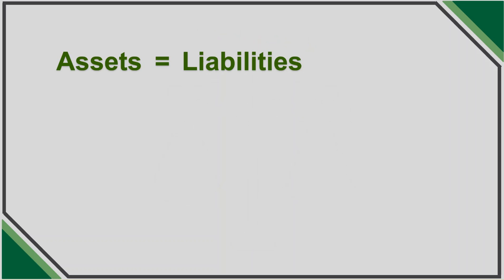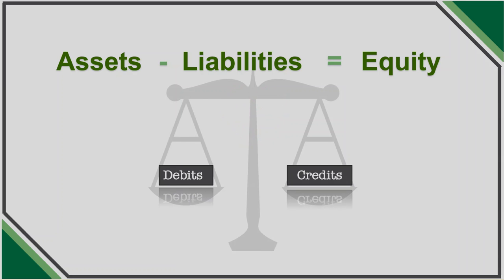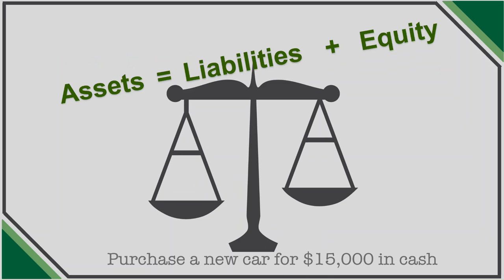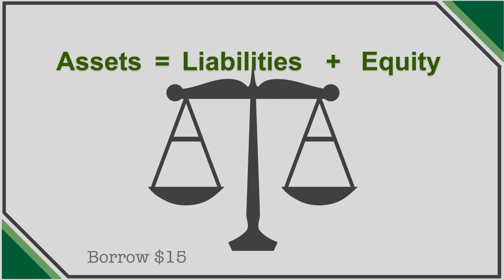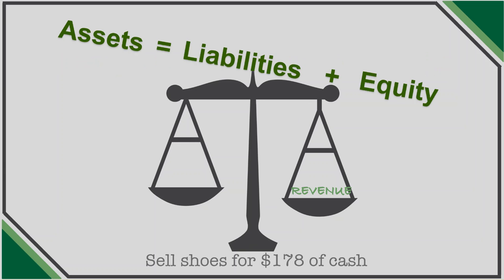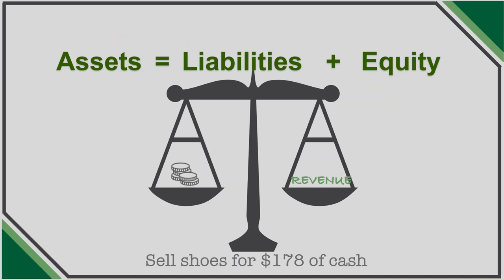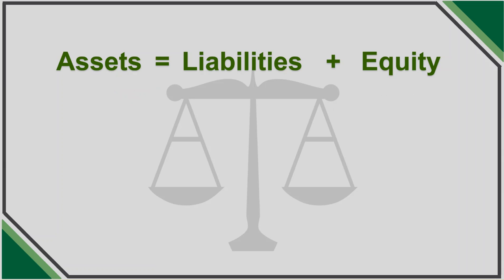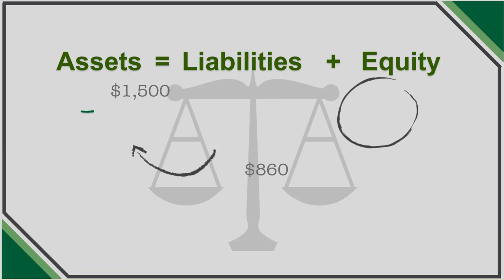Ep. 1 - Understanding the Accounting Equation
Learn the basics of how the accounting equation is the backbone of all things financial in Part 1 of a multi part series on the accounting basics.
This video provides an introductory overview of accounting prior to understanding why you debit or credit an account.  It explains how assets, liabilities, and equity are linked together in a balanced equation.  Accounting basics.